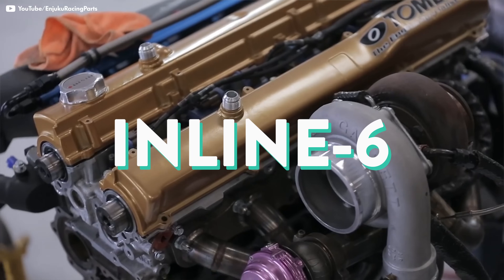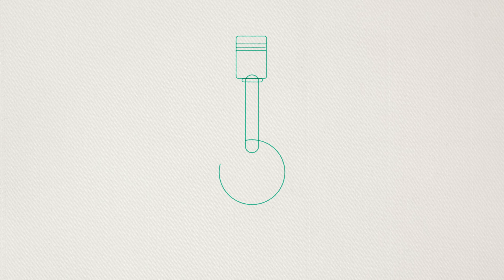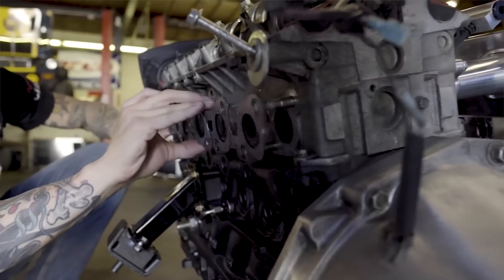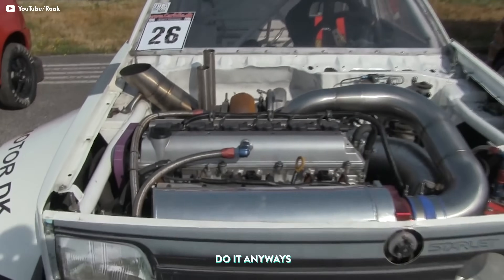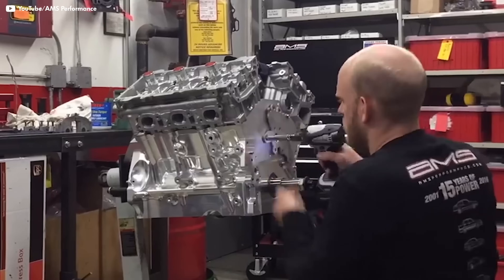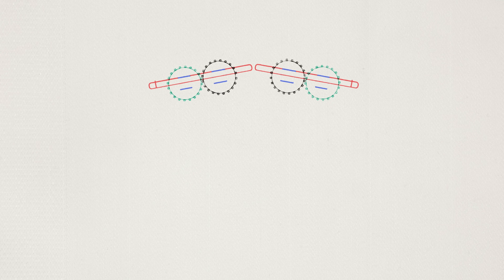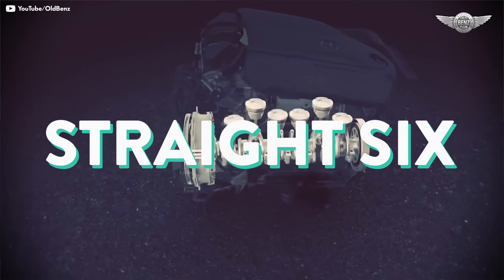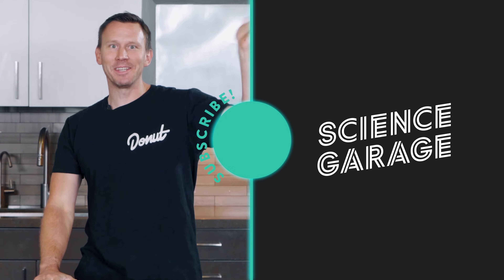INLINE 6 vs. V6 - How it Works | SCIENCE GARAGE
Honey has already saved our viewers an average of $24.25 on sites like Amazon, eBay, Microsoft, J.Crew, Newegg, Walmart, AutoZone, and more.

Six-cylinder engines are all over the place. But depending on the car, which kind of 6 is under the hood can be very different. There are Inline 6s, Slant 6s, and V6s. So how are they different, and how are they the same? Join Bart as he finds out!